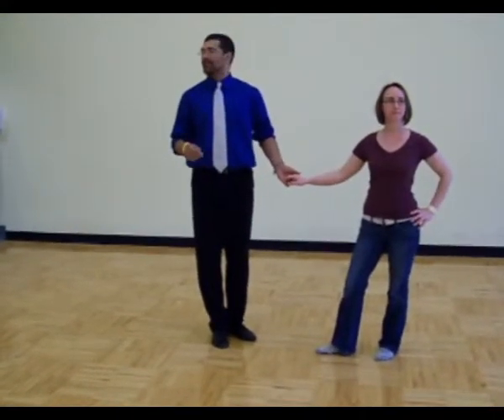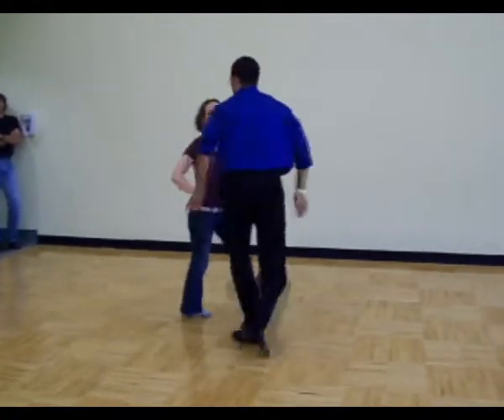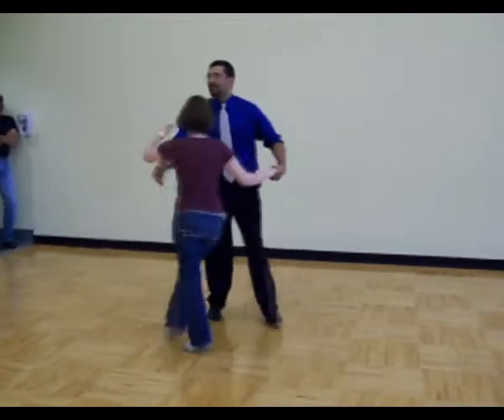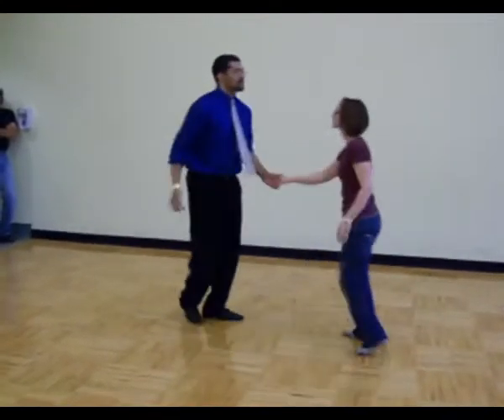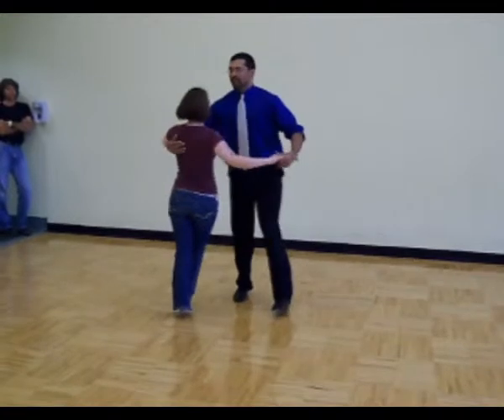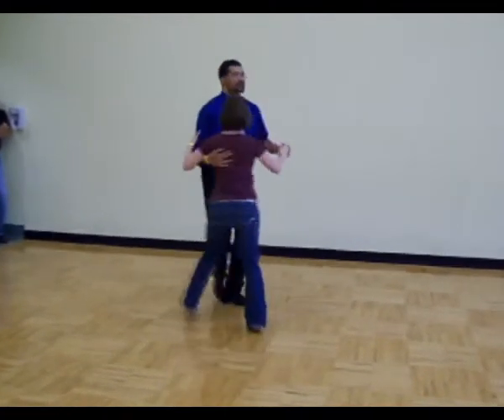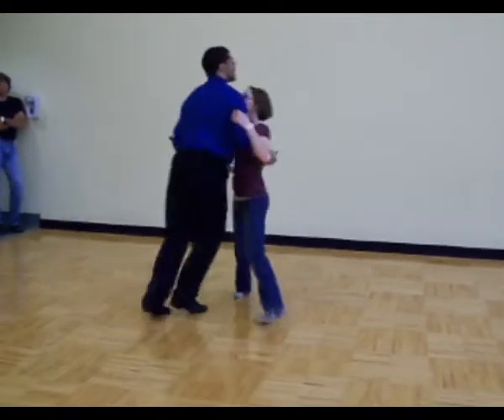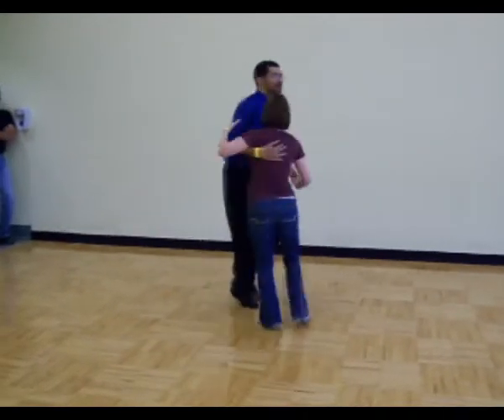U of Akron April 2012 workshop, further lindy hop moves, set 1